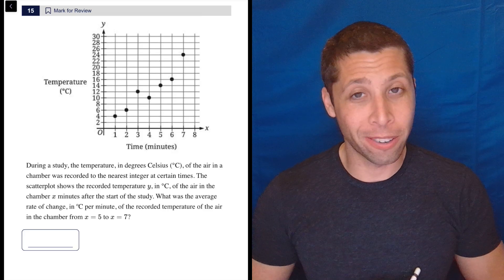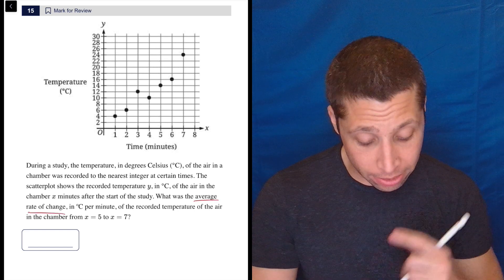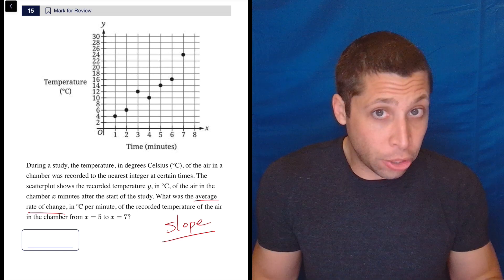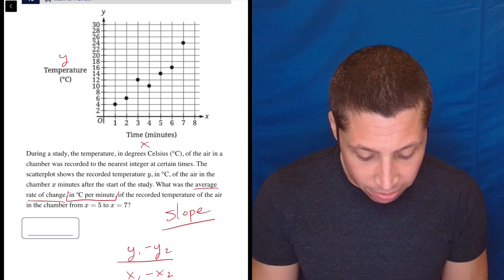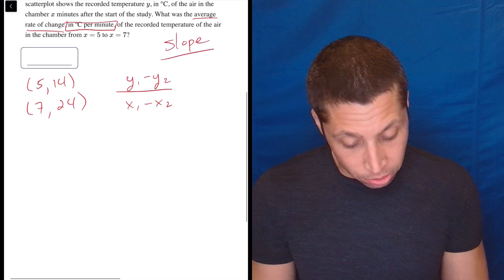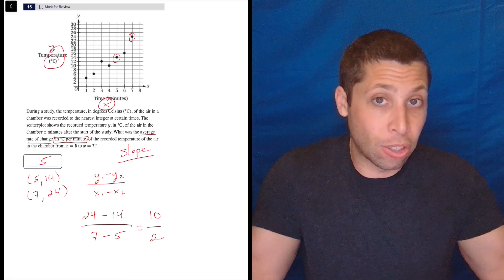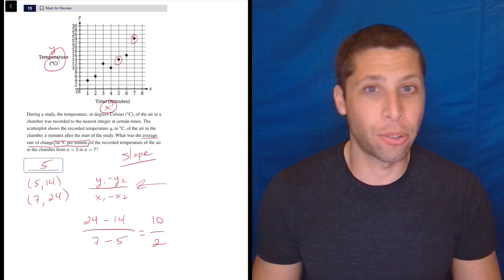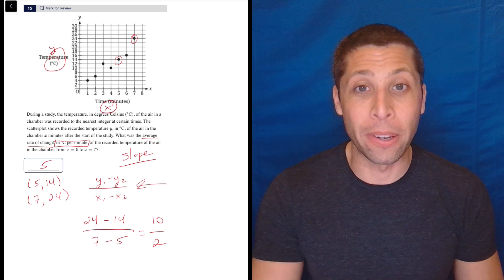Digital SAT 7, Math Module 1, Question 15